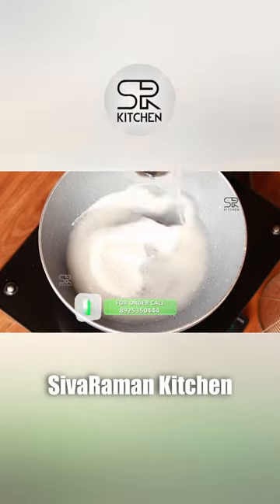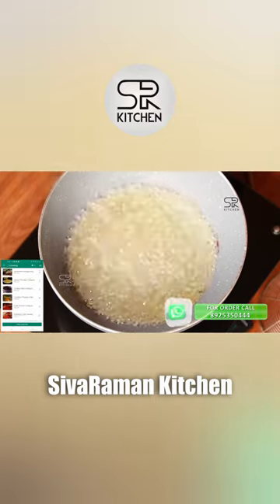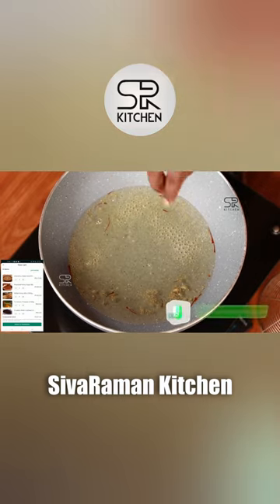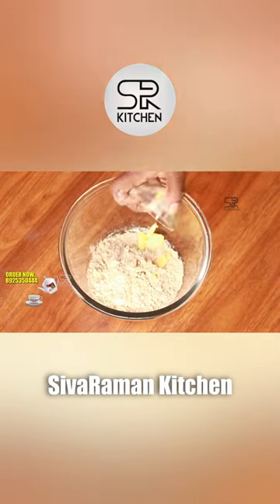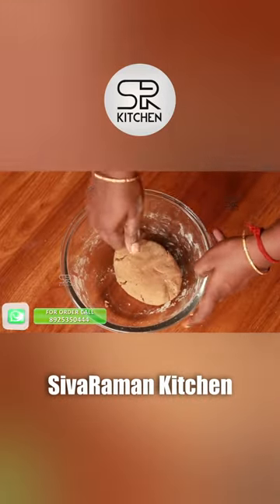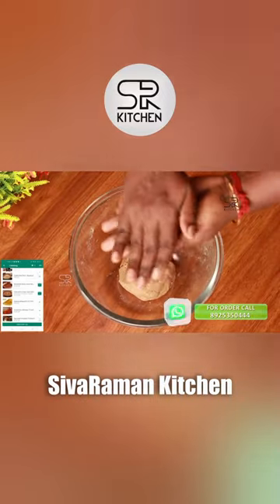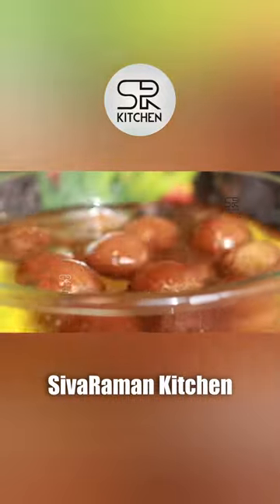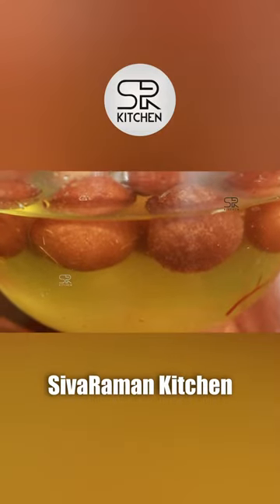Sathu maavu gulab jamun😍 SivaRaman Kitchen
To Order SR Food Product - 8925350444